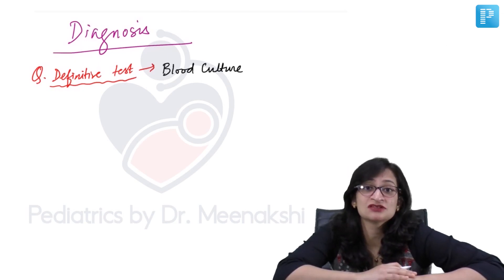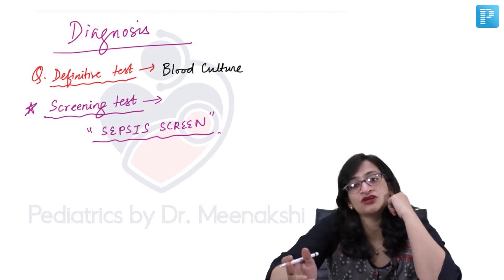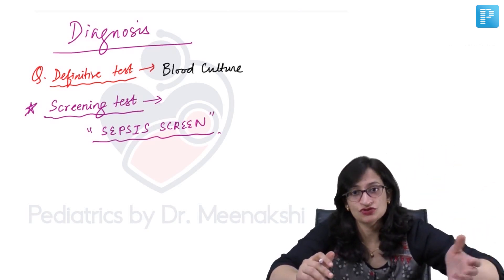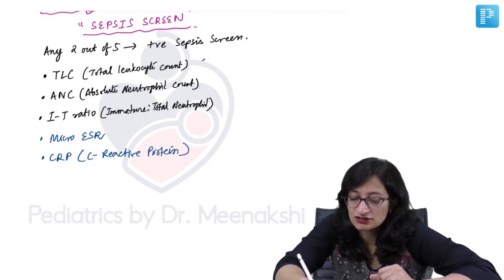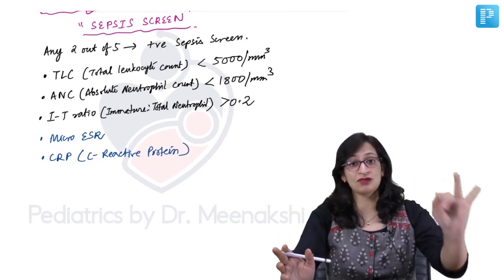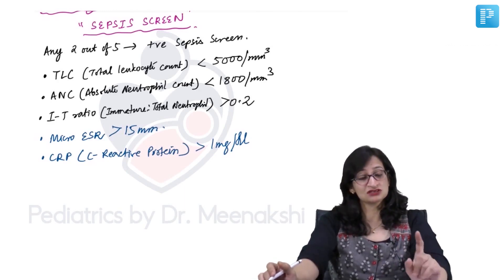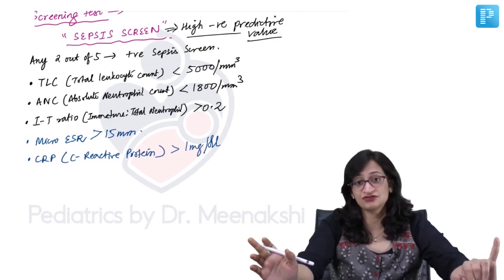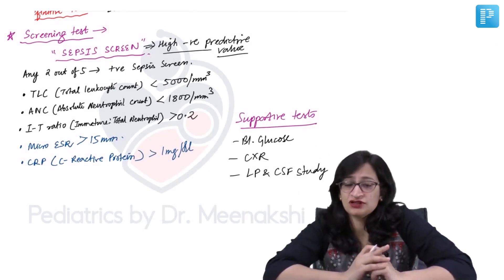Diagnosis of Neonatal Sepsis | Dr. Meenakshi Bothra | Pediatrics | PrepLadder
Watch Dr. Meenakshi Bothra discuss "Diagnosis of Neonatal Sepsis" in this video. Watch this video to ace your NEET PG preparation.